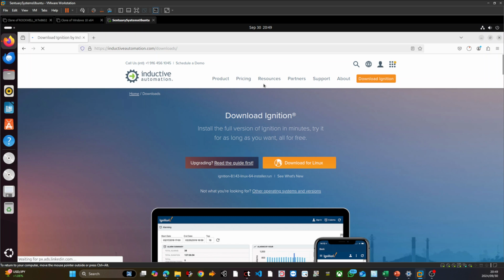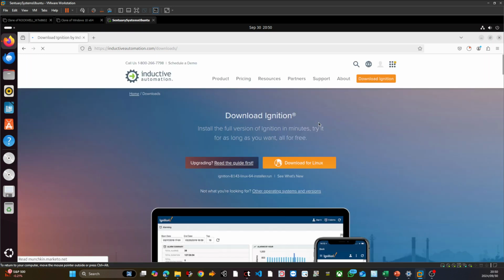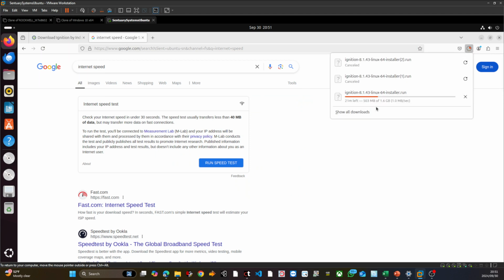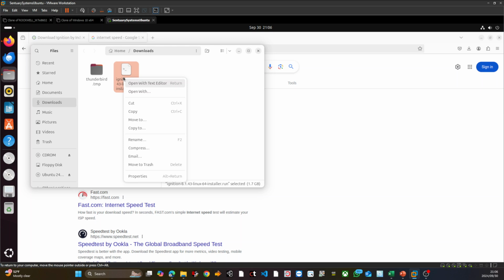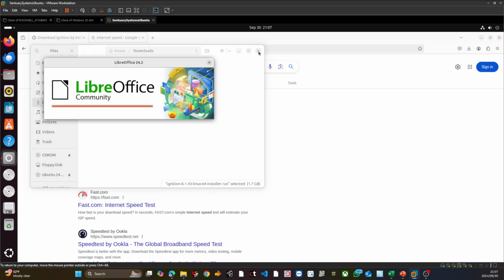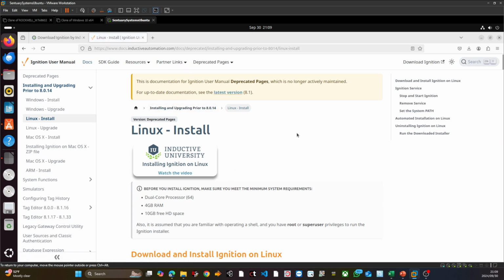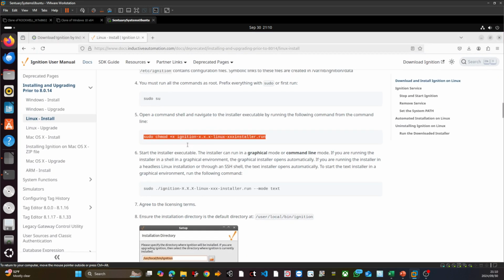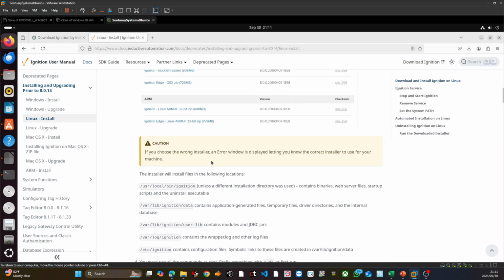Installing Ignition SCADA on Ubuntu Linux OS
video is a first attempt to install Ignition SCADA on linux operating system